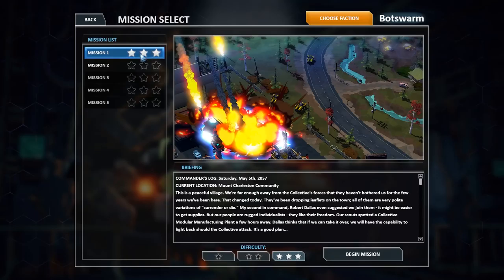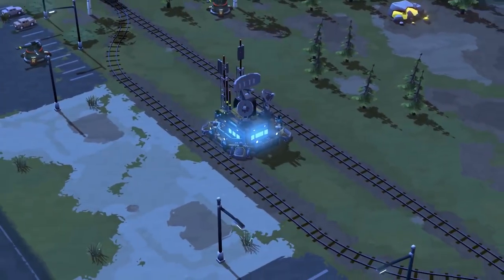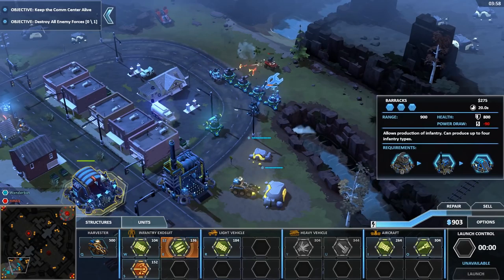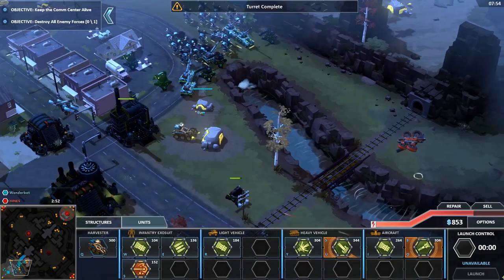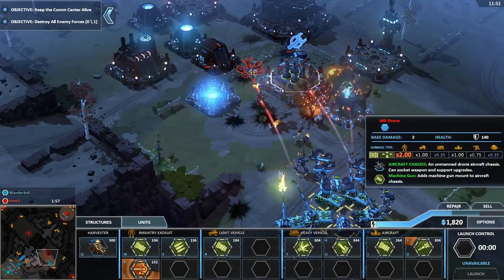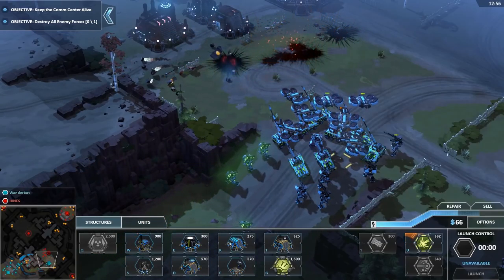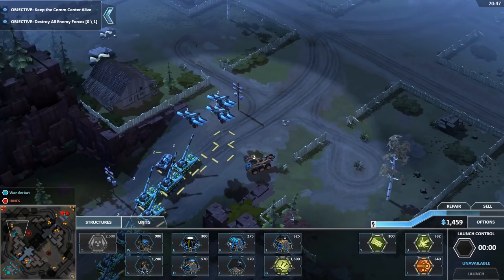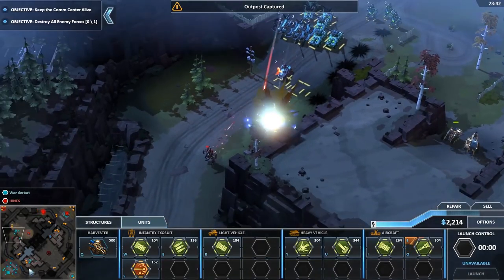Let's Play Forged Battalion - PC Gameplay Part 2 - Tank It Slow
Towards the end of the 21st century, the effects of climate change have devastated the world and a military force called “The Collective” has spread across the globe. As part of the resistance group it’s time for you to join the fight!

Customize your unique faction in a new take on real-time strategy as you fight in a variety of skirmish, solo, and multiplayer battles.  You are not only a commander, but also an engineer – so you have ultimate control over your faction’s units, factories, superweapons and economy.

Manage, customize, and develop the blueprints of your emerging faction to create ever-evolving factories and units.  Between missions a deep tech tree unlocks components that you’ll use to design combat units. As more technology is unlocked, your designs become more advanced and powerful.

Using resources gained in battle, you’ll unlock new options through the metagame Tech Tree to choose the archetype, armor, locomotor, weapons, and special abilities such as stealth and regeneration that will make your faction one of a kind.  Ultimately, you will have access to the most powerful options, including an array of deadly superweapons to launch against your foes.

Forge your Faction
Modify every unit chassis (Infantry, Light Vehicle, Heavy Vehicle, Aircraft) with a host of weapons, support and locomotor types. Add regenerative armor to your light vehicle, or add an anti-tank gun to your aircraft. Adapt to every situation, and every opponent.

Persistent Tech tree
Each battle you win, in each mode, contributes towards your faction’s technology upgrades with different science paths; advancing tech tree unlocks blueprints.

A dynamic story campaign
The resistance needs you to forge a new force to be reckoned with. Play through an exciting story campaign that will test your ability to react and adapt to the increasing threat of the ‘The Collective’.

Online multiplayer
Join up to seven other players in a variety of online multiplayer modes for intense tactical co-operative and versus action on dedicated servers.